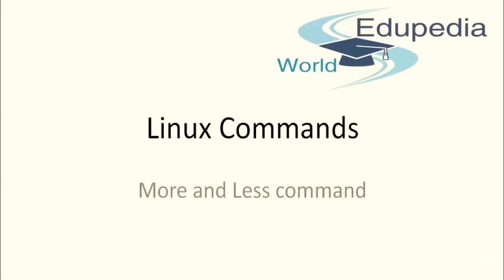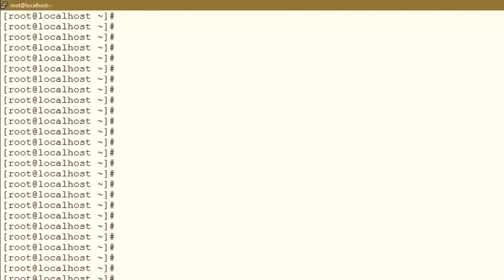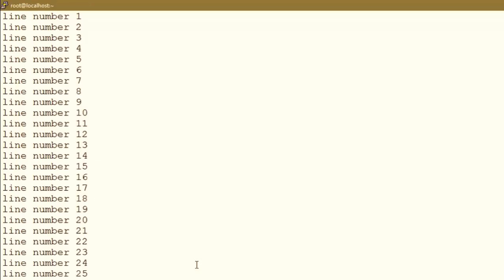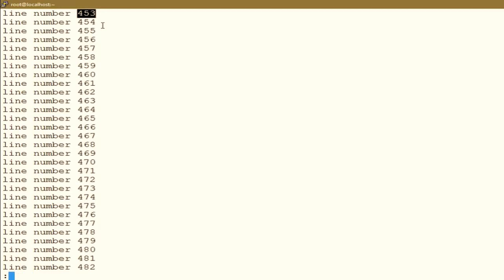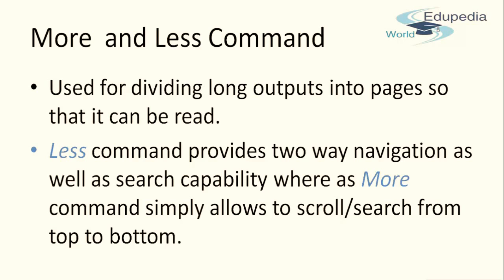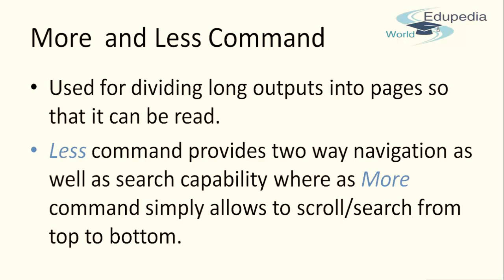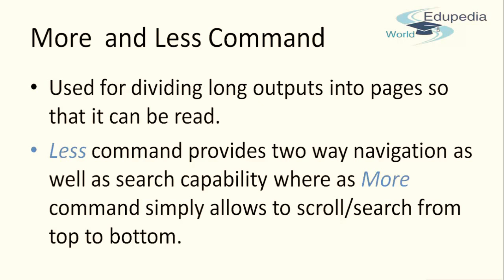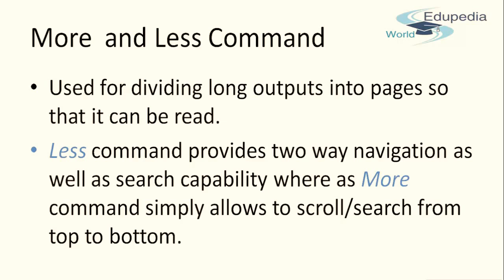Linux Operating System|Command|More Or Less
Course Outine :

1. Date Command .

2.More Or Less Command.

3.Forward Search Of Text

4.Back word Search Of Text.

Video by EdupediaWorld Free online Educational Videos.